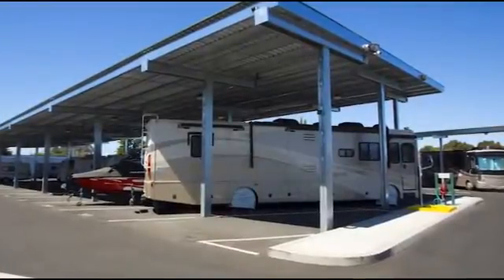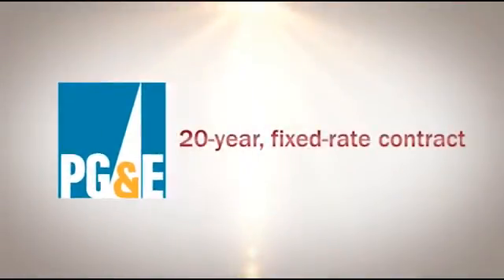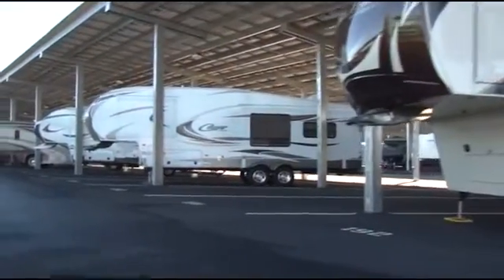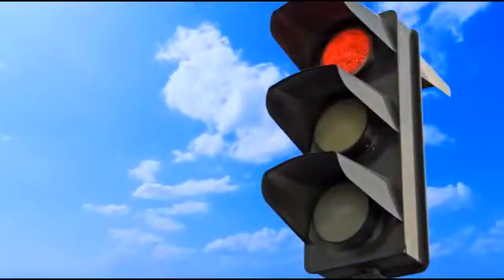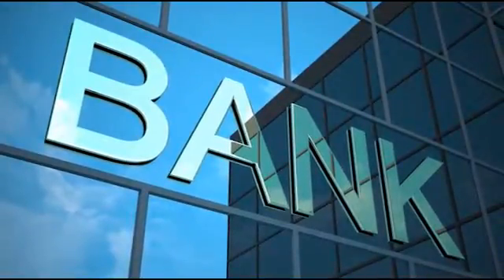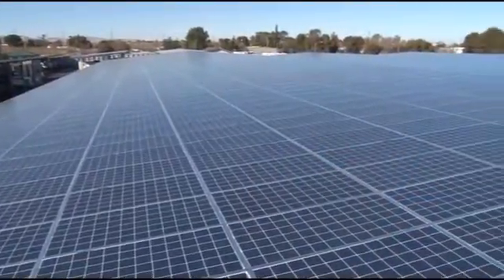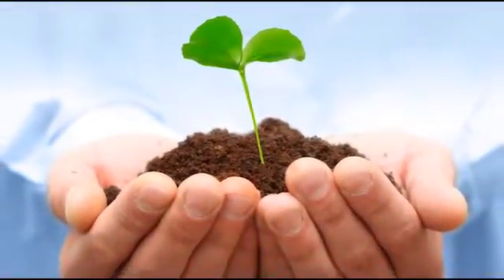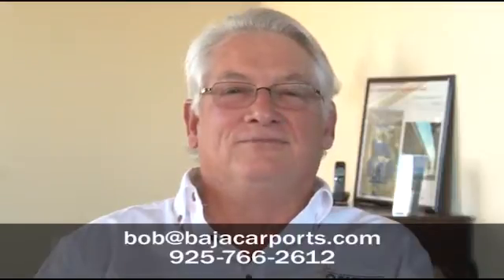Oakley Executive RV and Boat Storage, Oakley, CA ~ A Solar Investment Success Story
Oakley Executive RV & Boat Storage owner and founder of Baja Construction, Bob Hayworth purchased, installed, owns and operates the solar [photovoltaic] system at his business location in Oakley, California. He contracts with PG&E [the utility company] selling all of the electricity produced at a fixed rate, paid monthly for a 20-year period. To do so, Mr. Hayworth entered into a Feed-in Tariff contract with PG&E creating a bankable annuity that he used to secure financing.